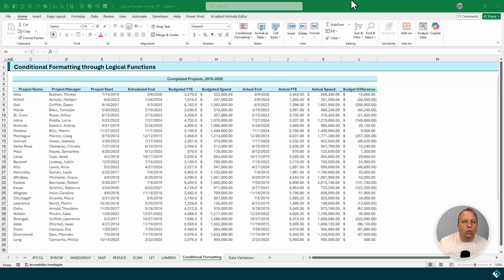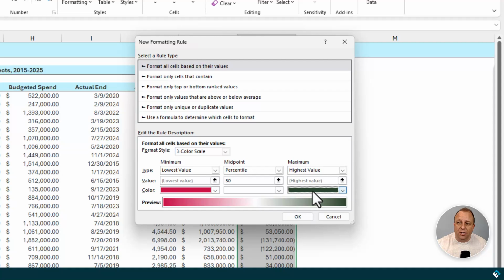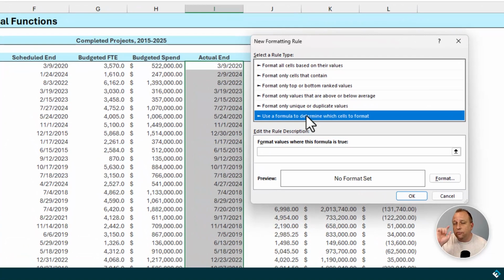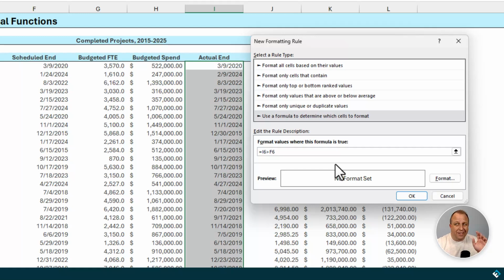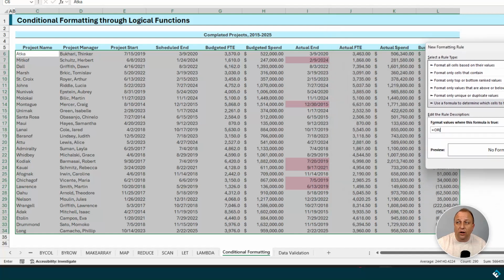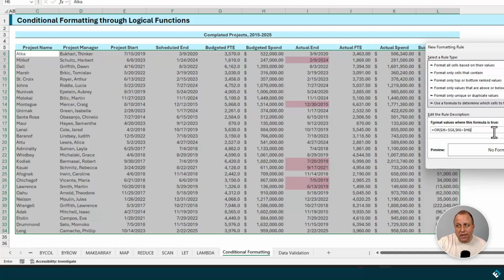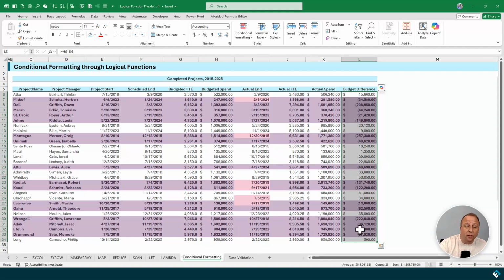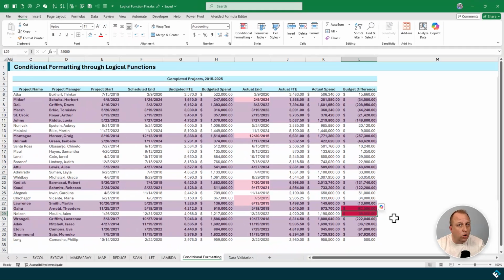Custom Conditional Formatting with Logical Functions | Everyday Office